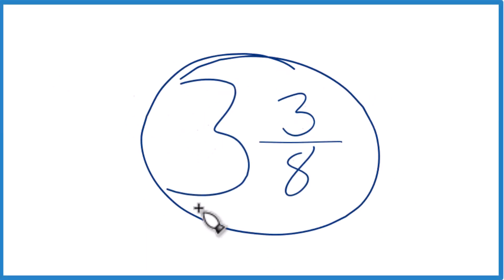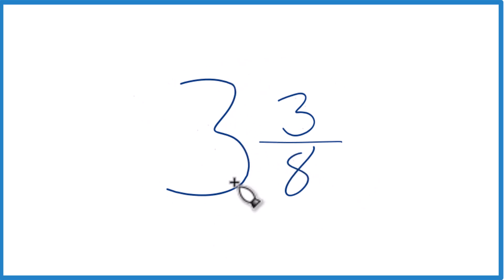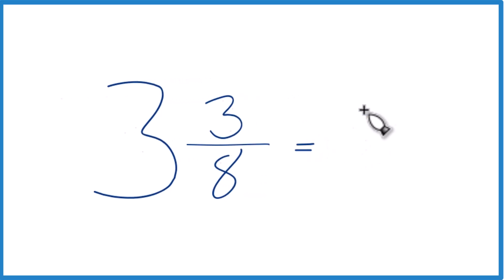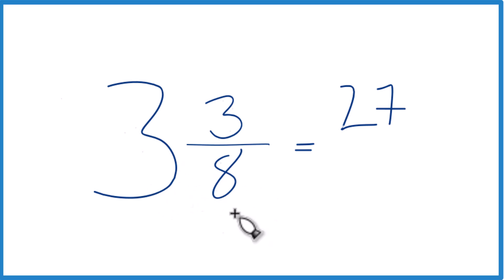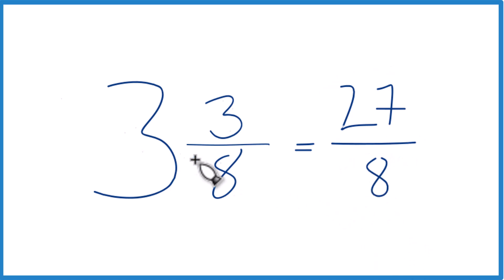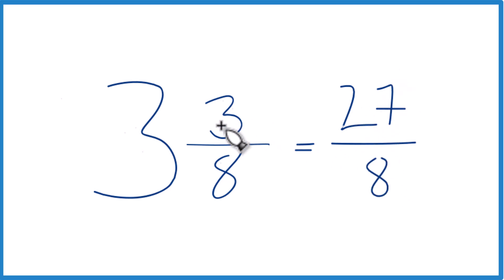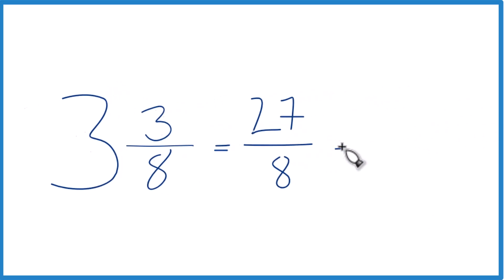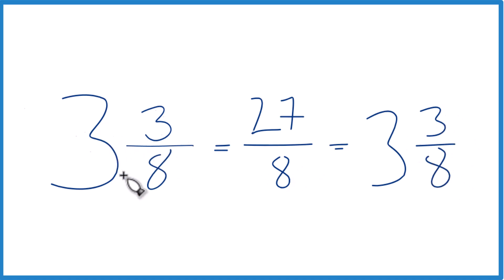Write the Mixed Number 3 3/8 as an Improper Fraction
To change a mixed number like 3 3/8 (three and three-eighths) to an improper fraction, follow these steps: